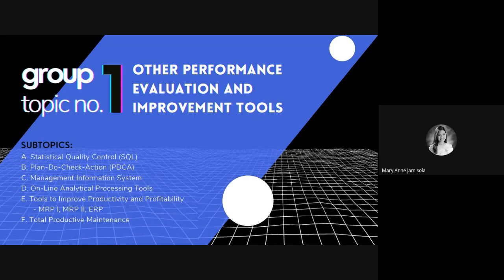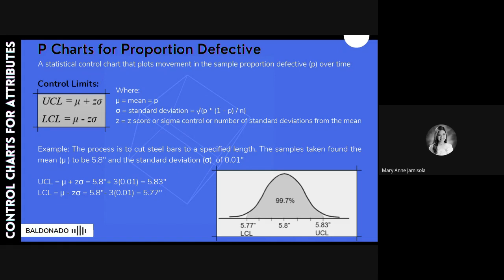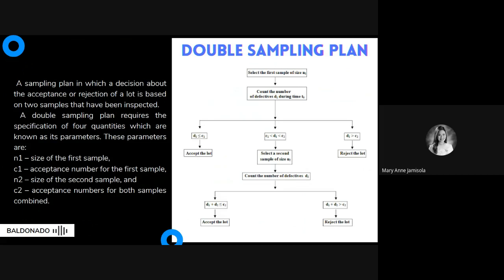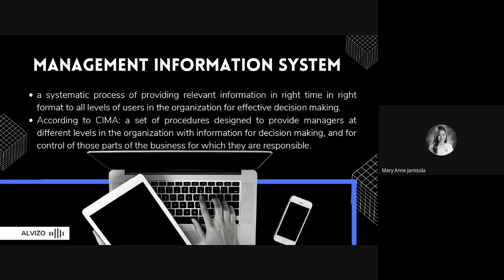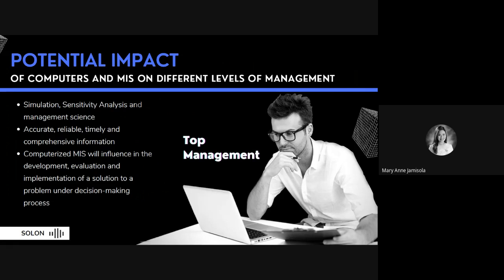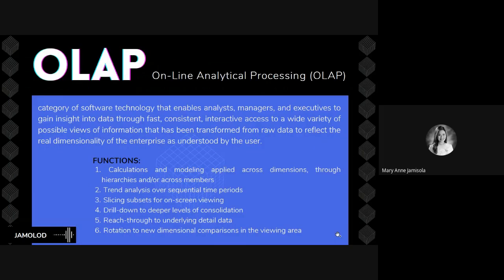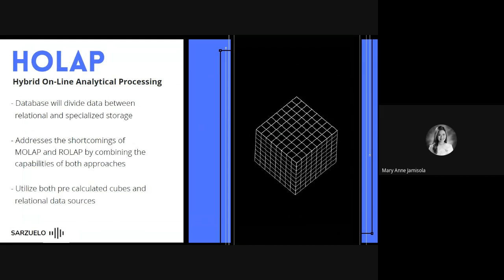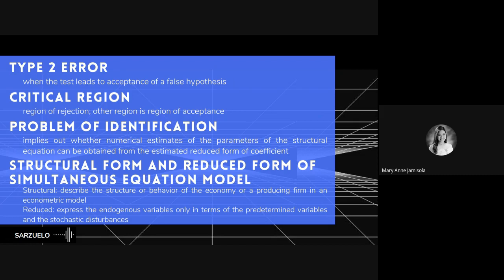Other Performance Evaluation and Improvement Tools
Statistical Quality Control
Plan-Do-Check-Act
Management Information System
On-Line Analytical Processing